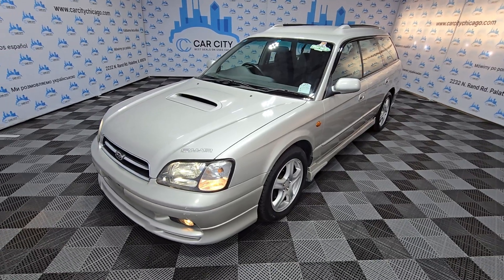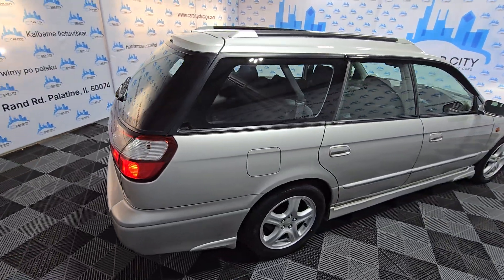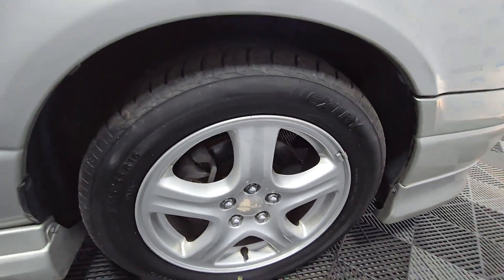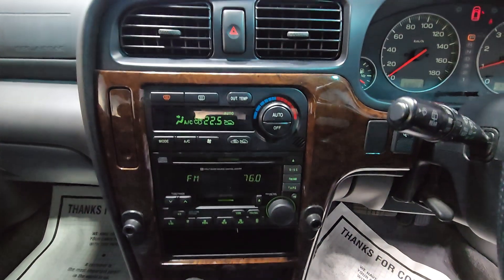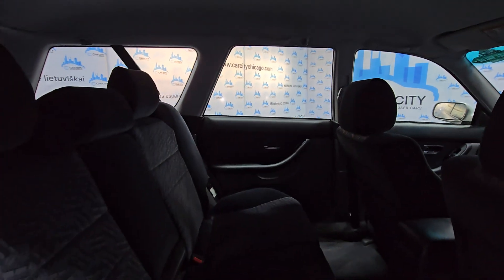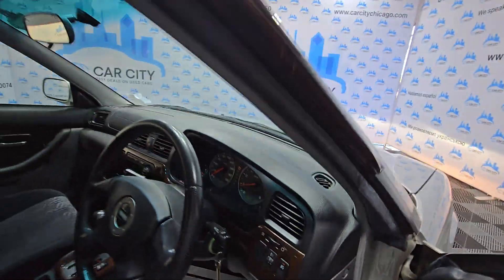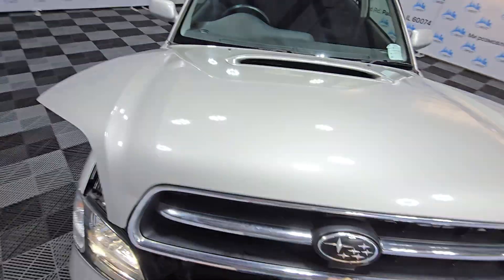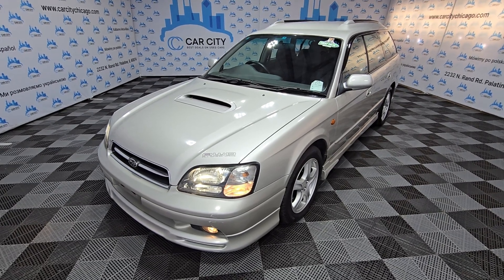1999 SUBARU LEGACY WAGON 2.0L TWIN TURBO ONLY 42K JDM!!!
JUST ARIVED FROM JAPAN!!!  RHD!!!  VERY LOW MILES 43K!!!  GT 2.0L TWIN-TURBO ENGINE!!!